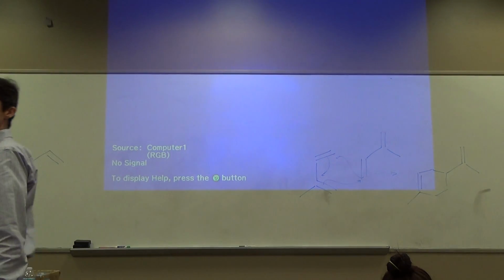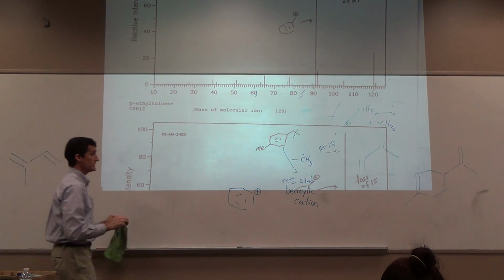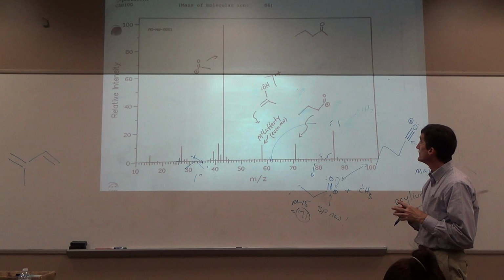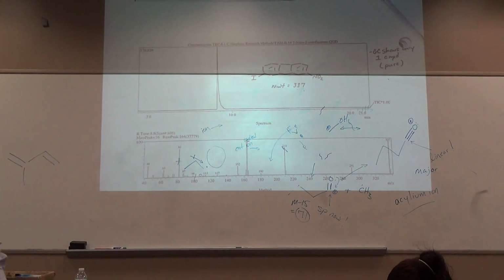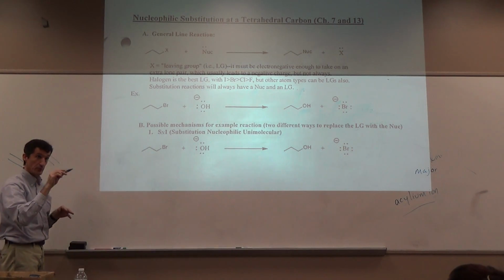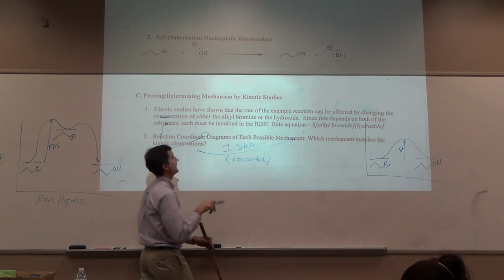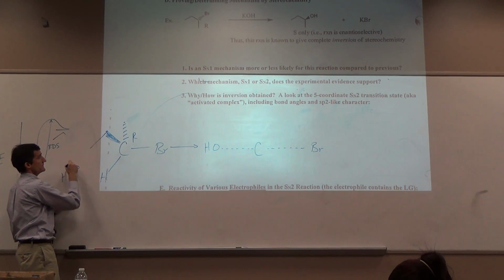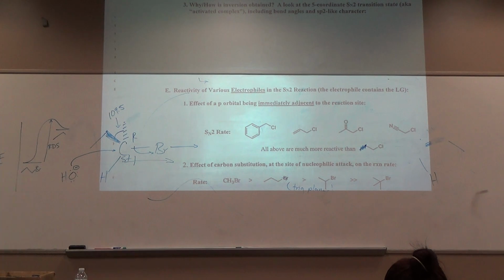Organic I_Nov.3